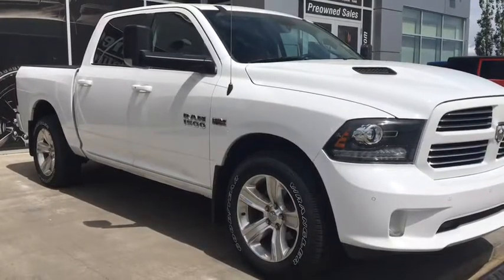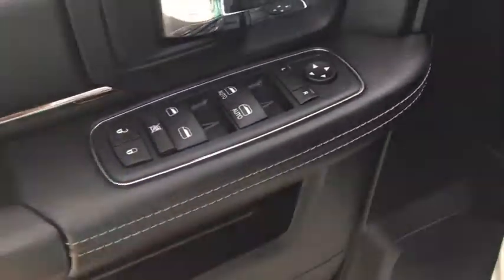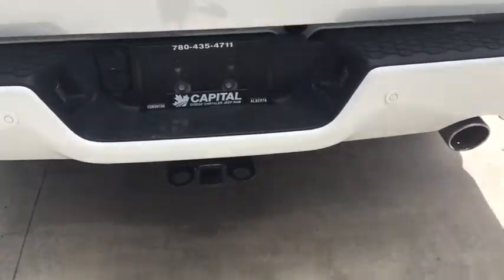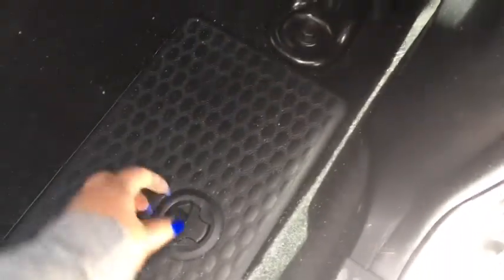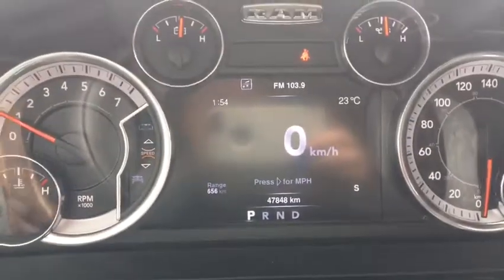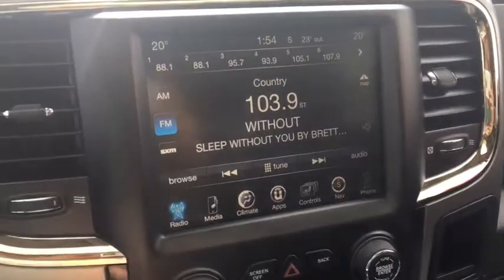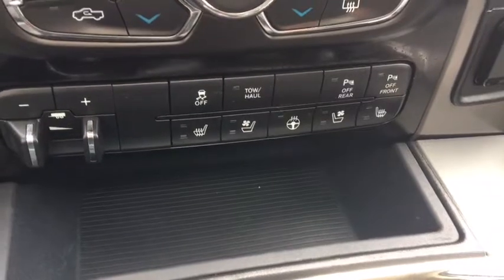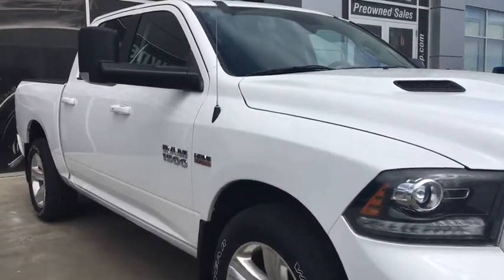2016 RAM 1500 Sport Crew Cab in Bright White| Sunroof| Leather seating| Capital Jeep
Check out this stunning 2016 RAM 1500 Sport Crew Cab in Bright White. Under the hood is the reliable 5.7L V8 Hemi paired with a 8 speed automatic transmission. It's currently sitting on 20" Alloy wheels with key-less entry, remote start and ParkView Rear back-up camera. This truck looks just as nice inside with black leather seats, heated/Vented Seats for the driver and passenger, and a leather wrapped heated steering with. there's an awesome 8.4 Uconnect touch screen display with hands free communication, Bluetooth, and satellite radio! There is also a sunroof! Please submit an inquiry or call today for a chance to own this beauty before it’s gone!